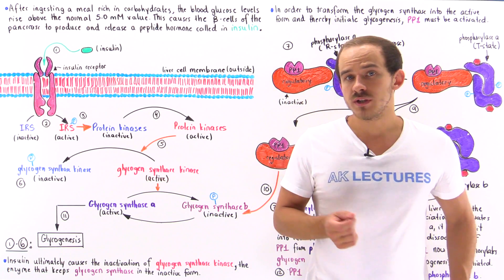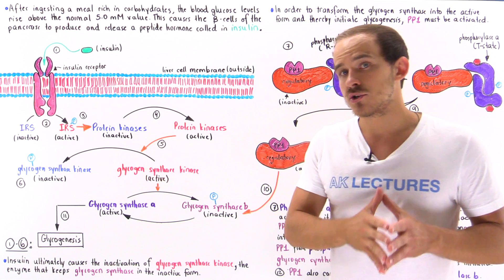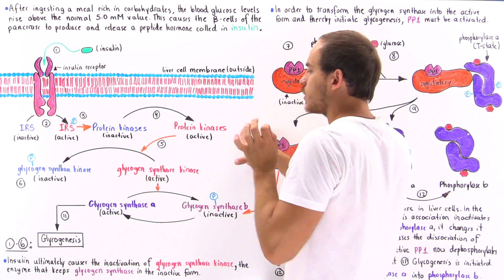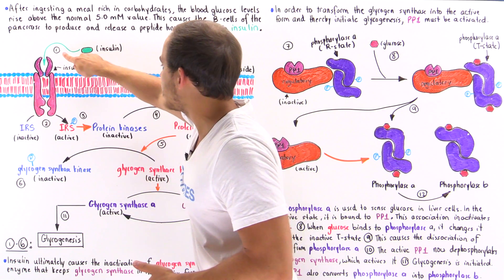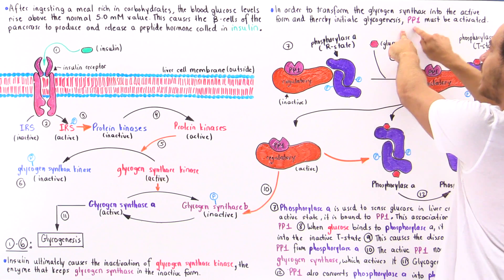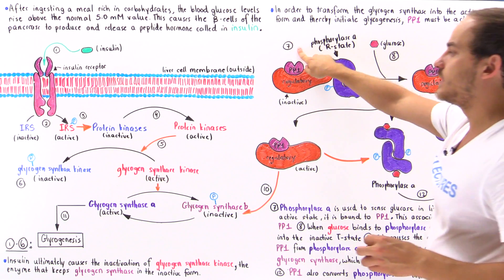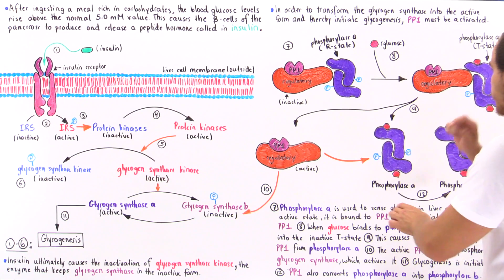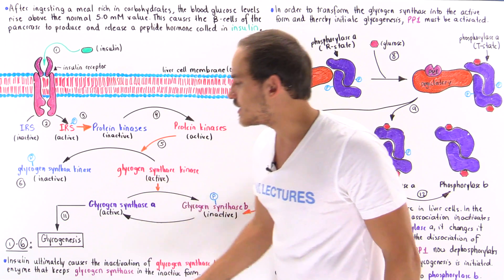Insulin and Glucose Regulation of Glycogenesis